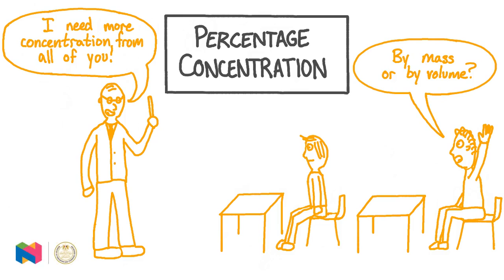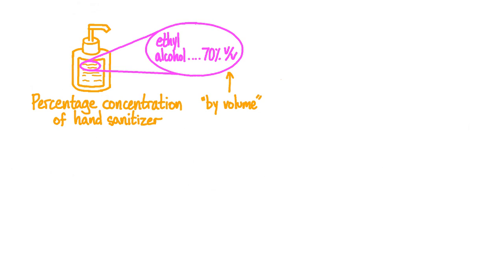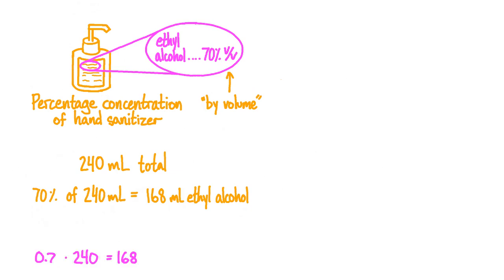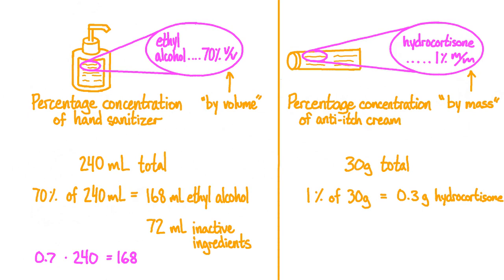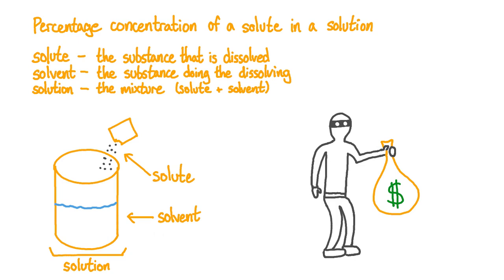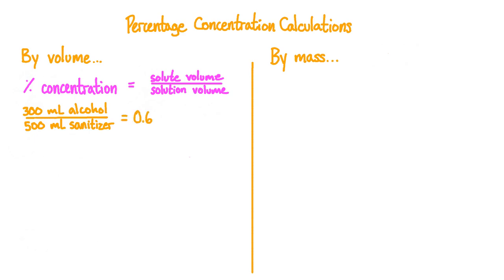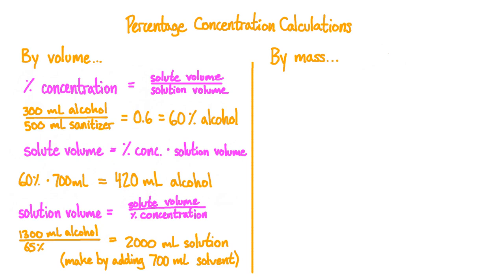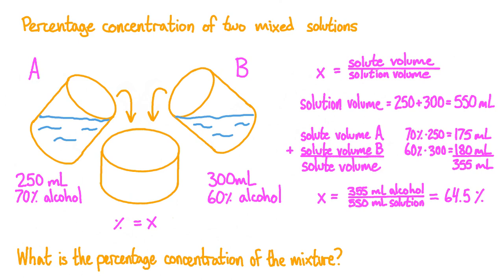Explained! Percentage Concentration